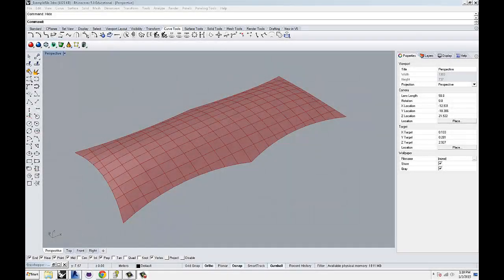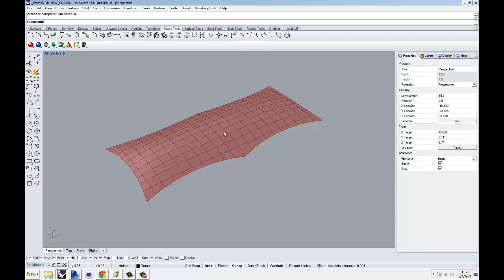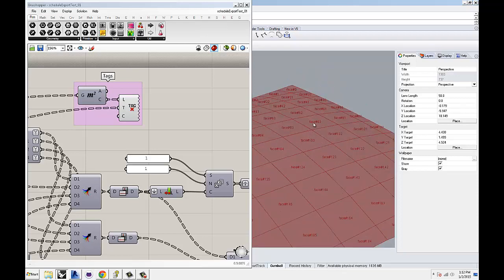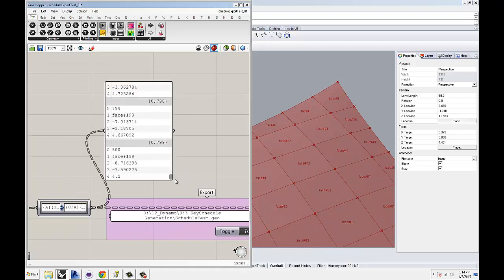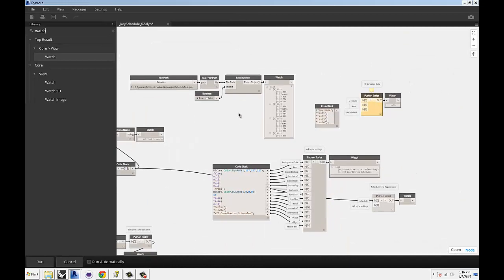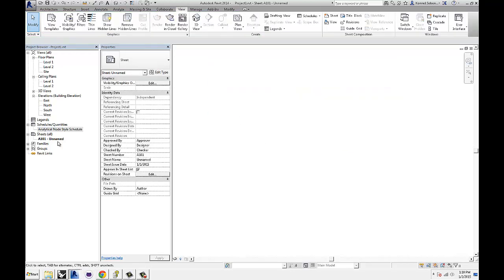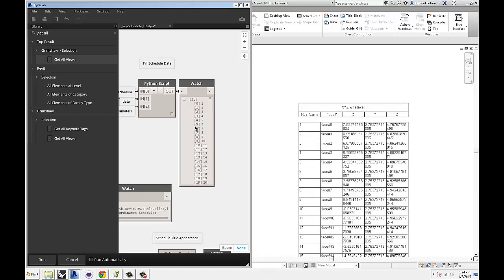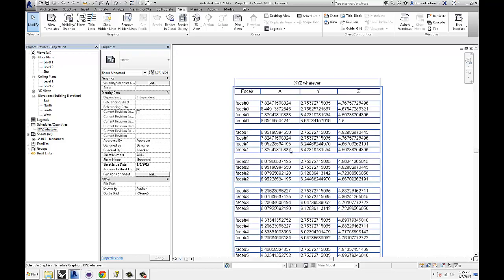Grasshopper Data to Revit Schedule - Mantis Shrimp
In this video I am demonstrating a work in progress workflow for generating schedules in Revit from any data type imported from Grasshopper.